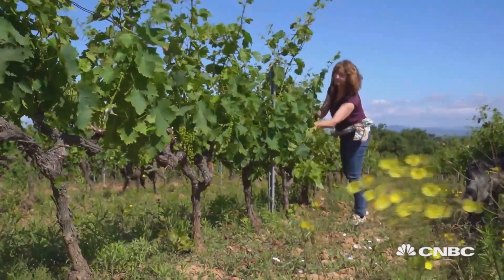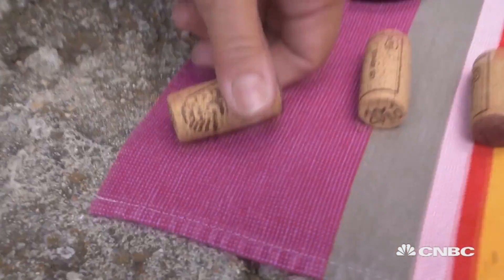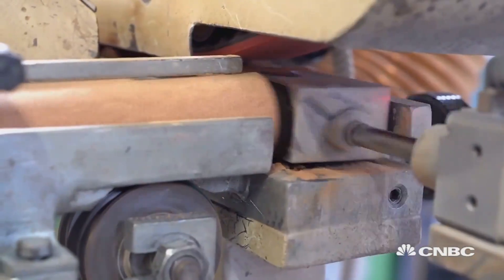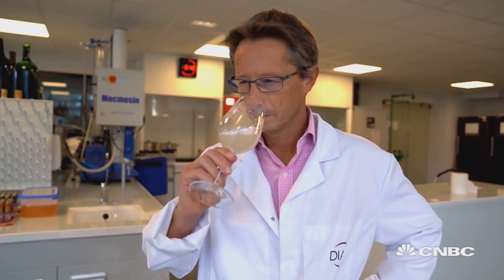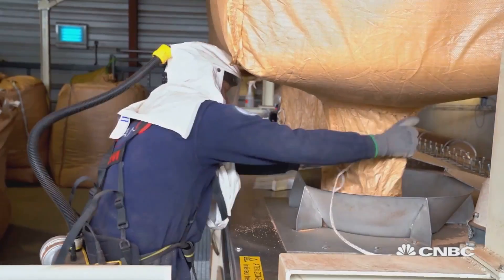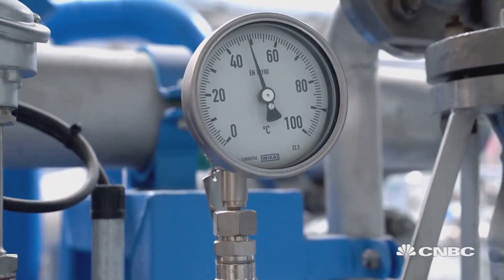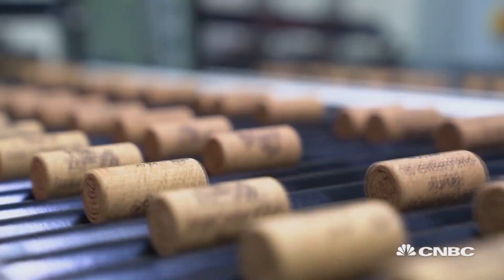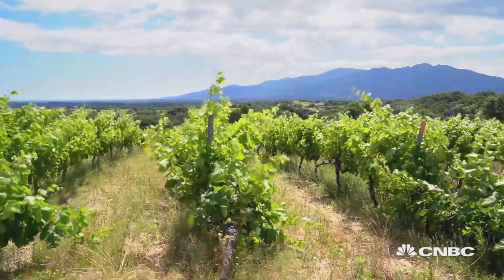The power of green chemistry, part two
Sustainable chemistry could have a big role to play in the years ahead.